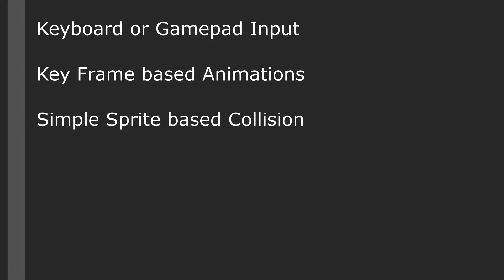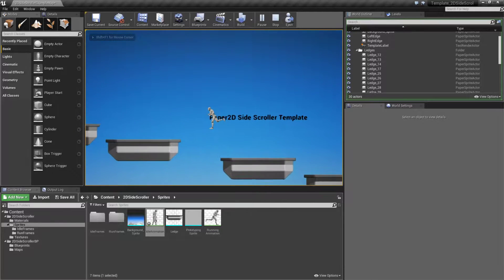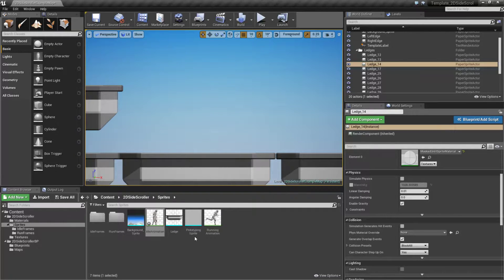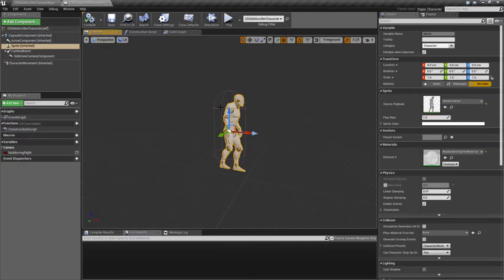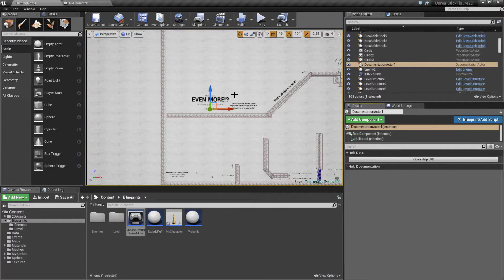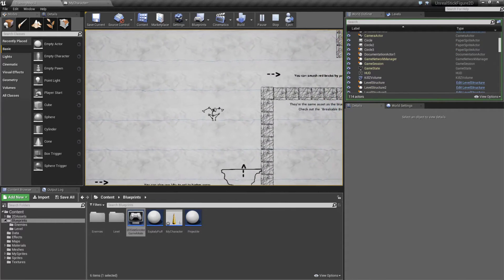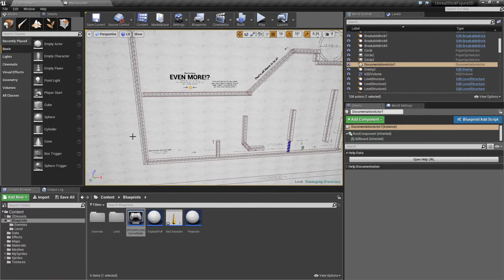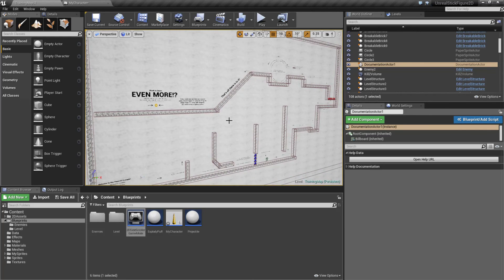Game Jam Tips and Tricks - 2D Side Scroller Template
This video quickly shows you how the 2D Side Scroller Template can be quickly used to get a game up and running and some examples of what can be done quickly and easily to make it more fleshed out.